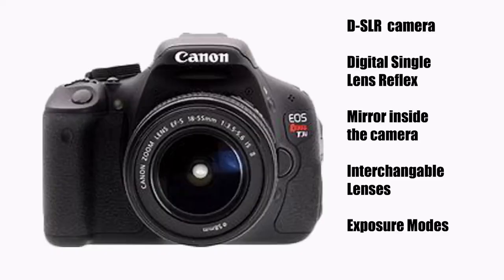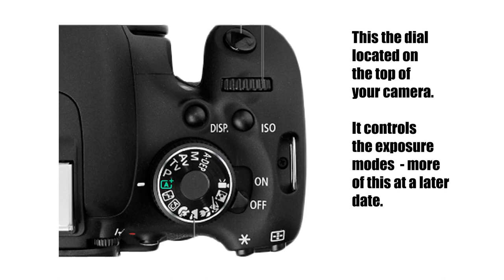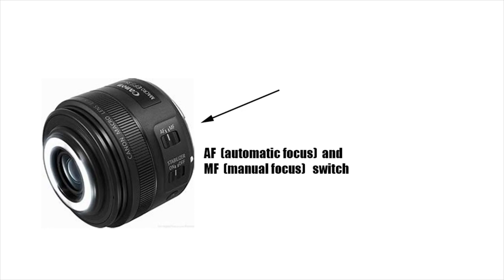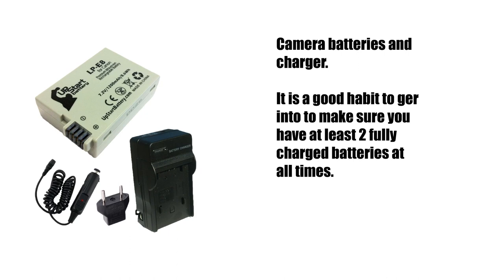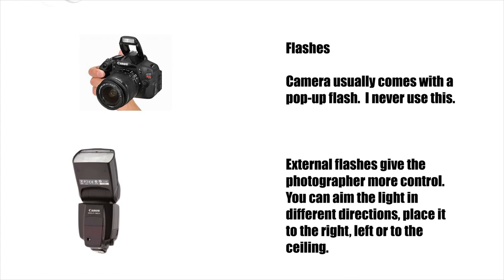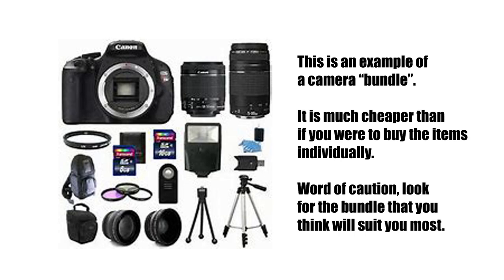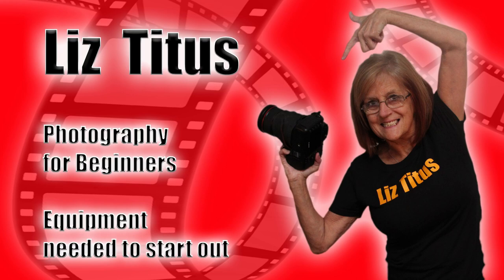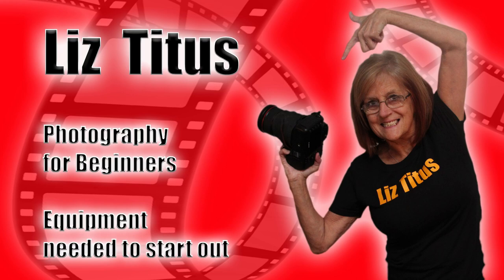Photography for Beginners YouTube 1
Photography tutorial for the complete beginner, basic class.